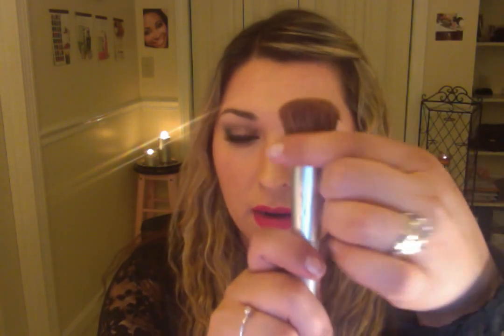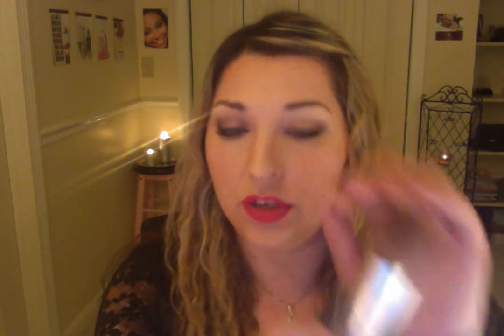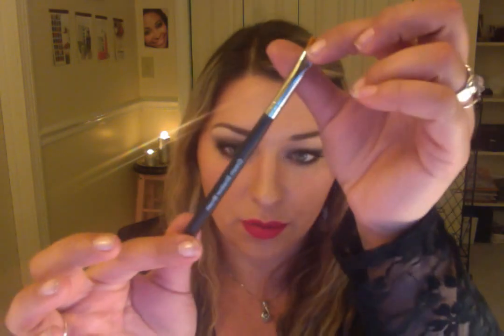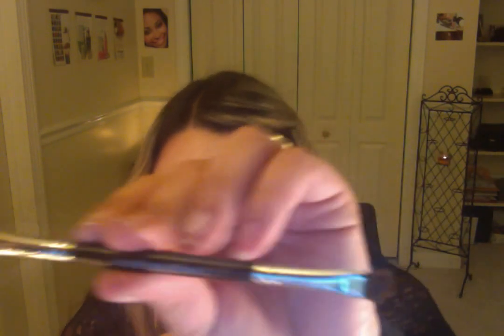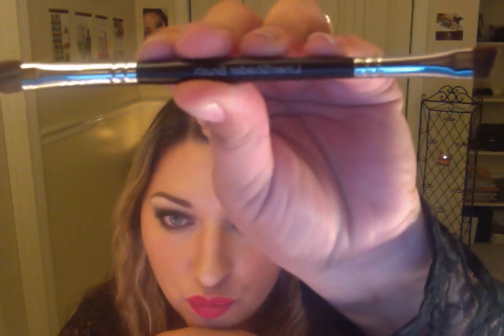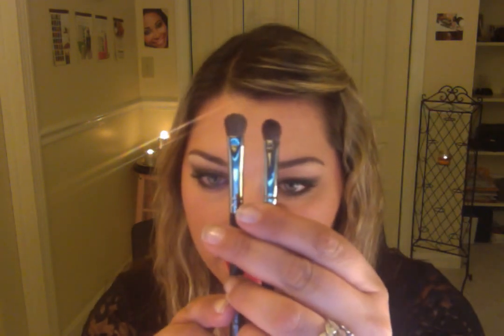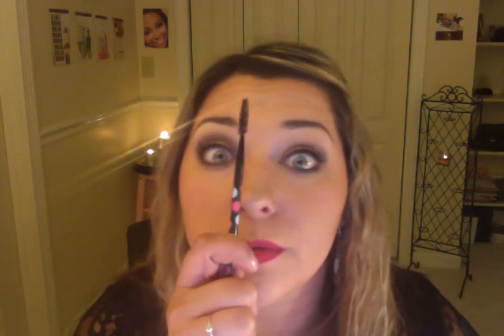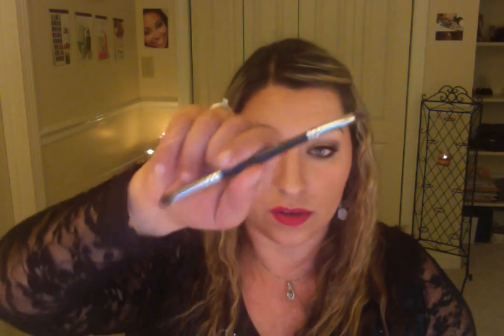Tutorial Tuesday: Brush Basics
This is how I, emphasis on I, use my brushes - each and every one of us has our own style. You'll figure out what works for you and your skin, this is just the basics to get you started! Thanks again for watching! Please let me know what you think and what you want to see! Also, the links to almost all the brushes I use are down below: